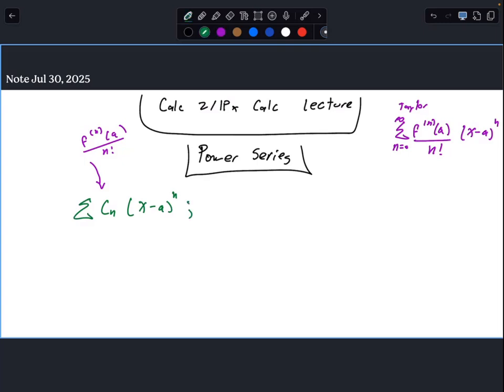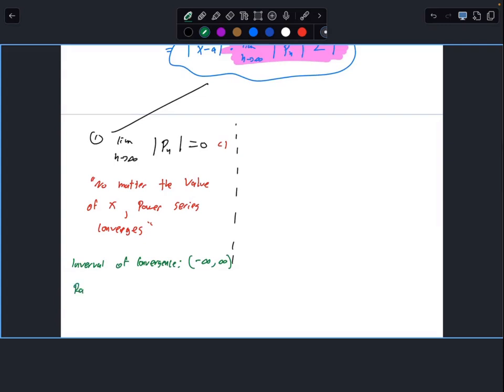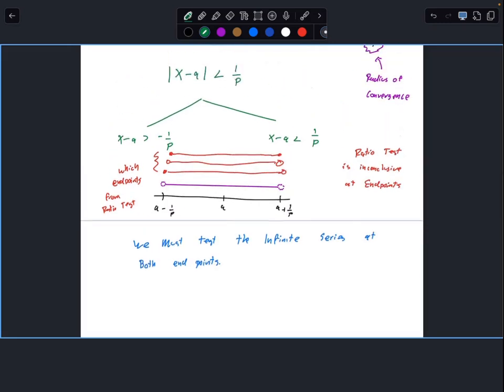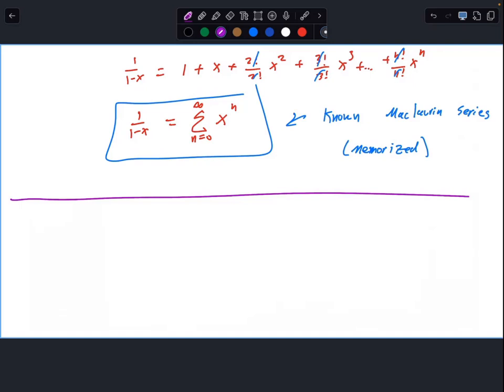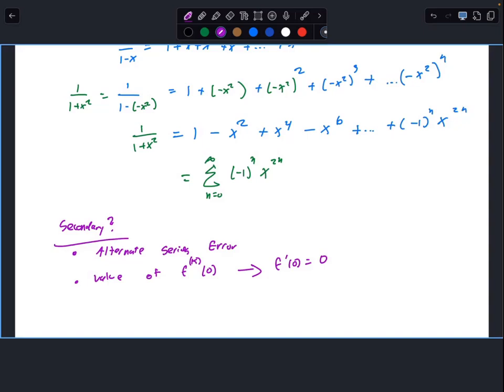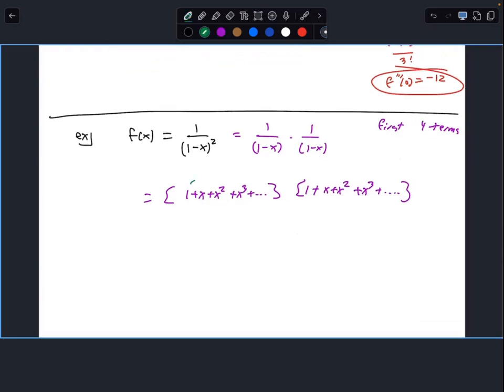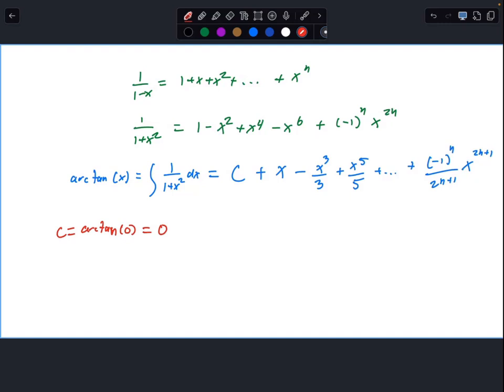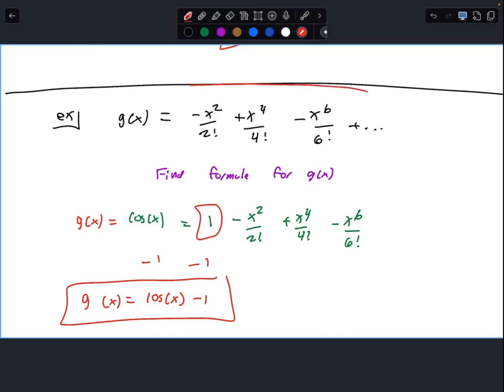IP Calc 2 - Lecture 15 Video (07-30-25)